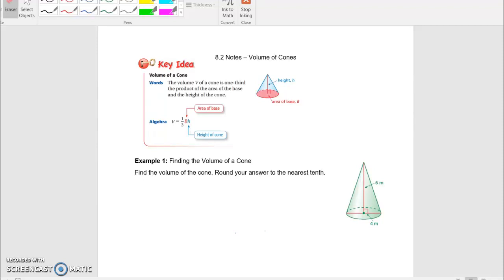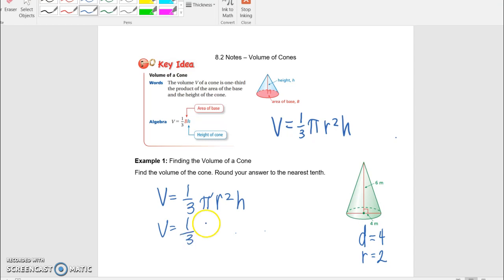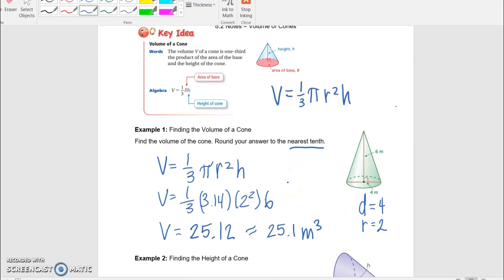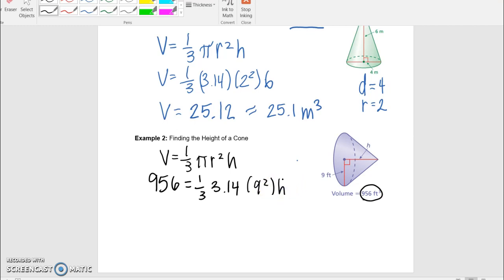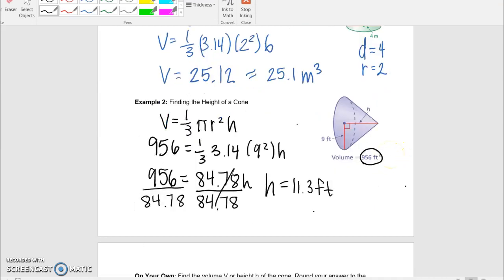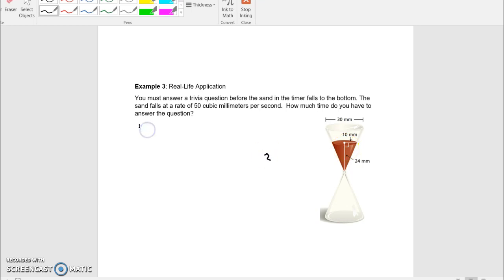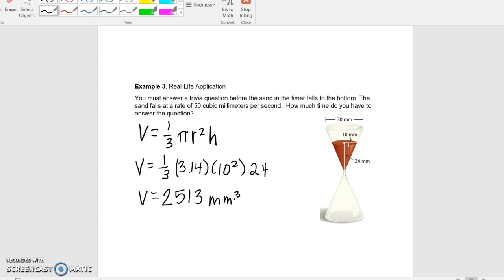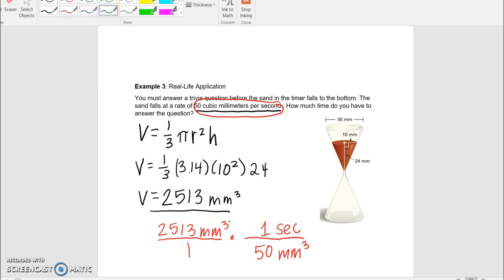8.2 Pre-Algebra Volume of Cones